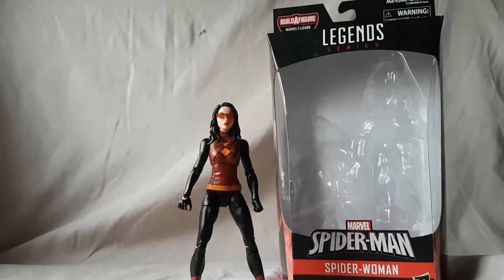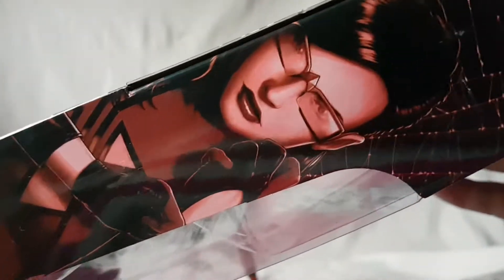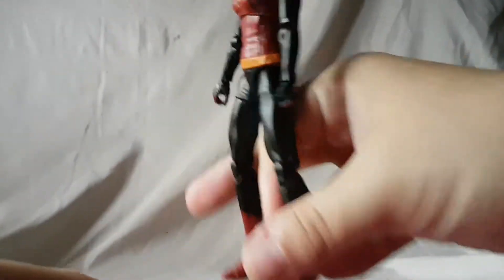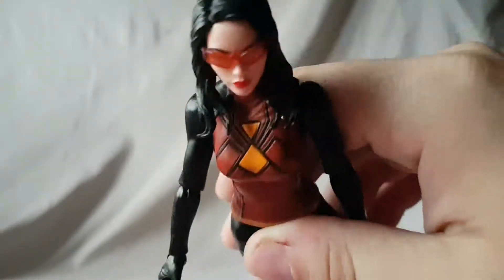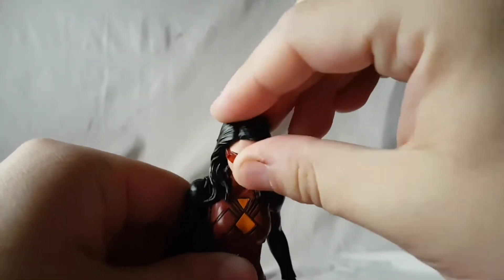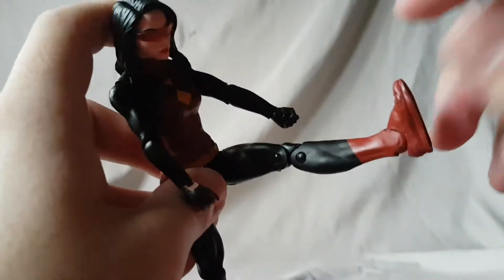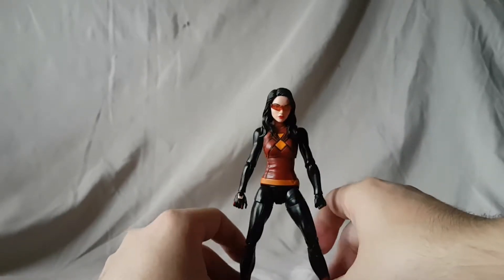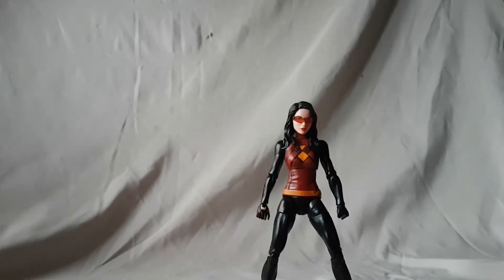Marvel Legends Spider Woman Lizard BAF Wave Hasbro Figure areview